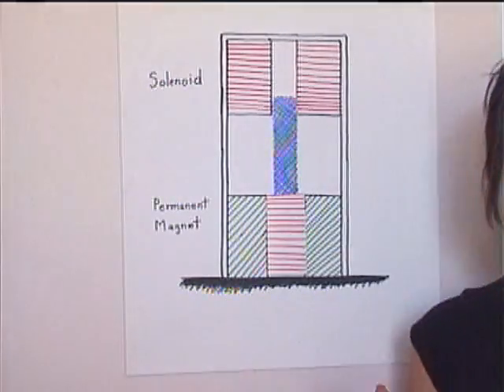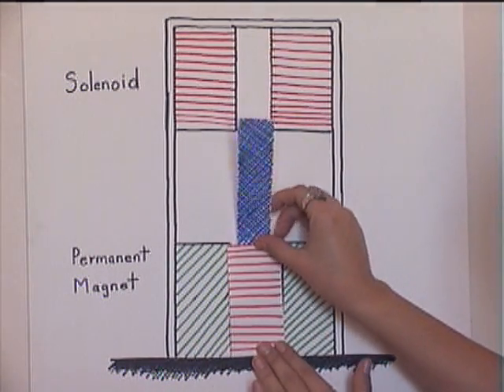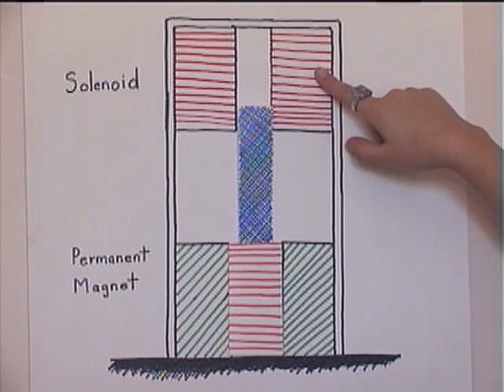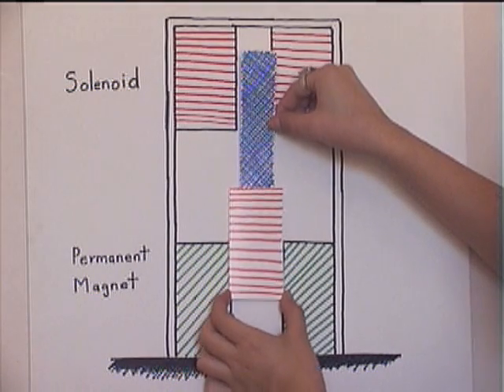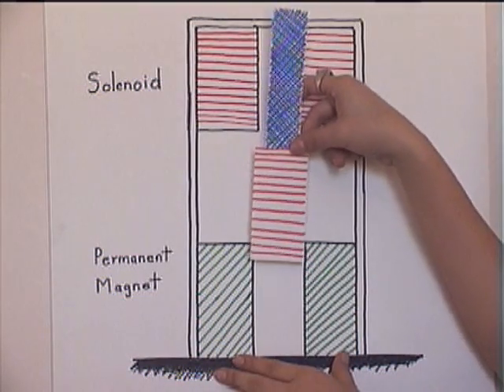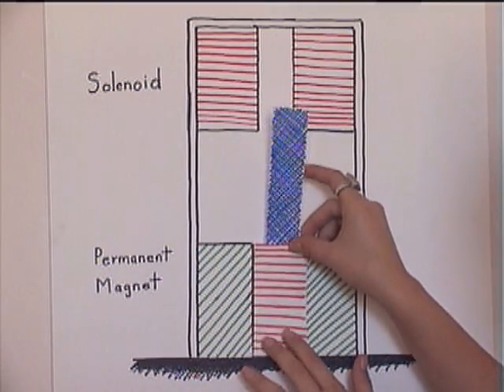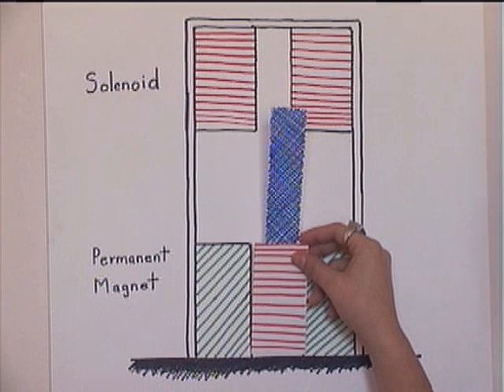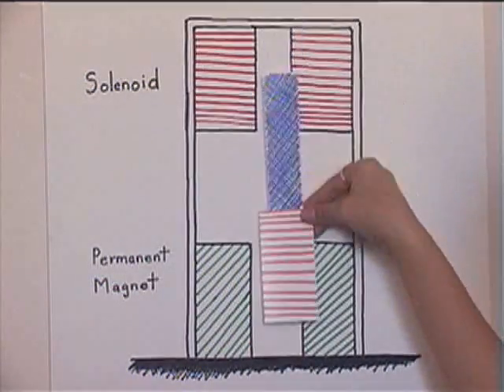Free Energy Magnetic Oscillator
Magnetic Oscillator Motor Generator